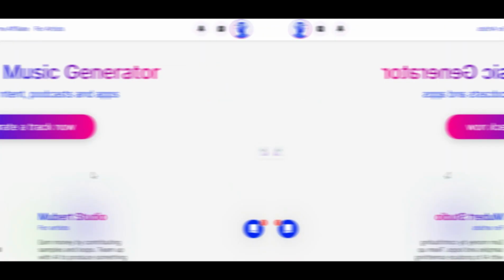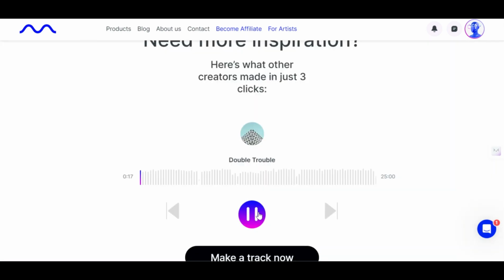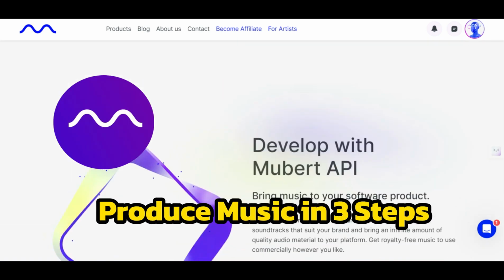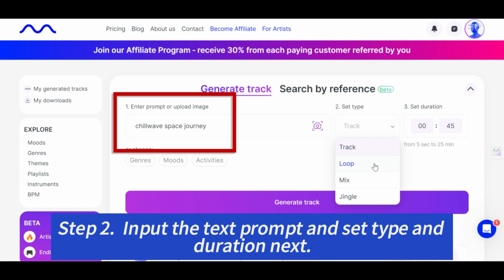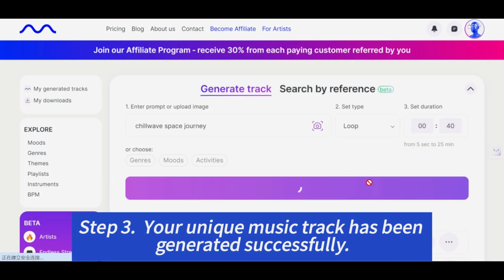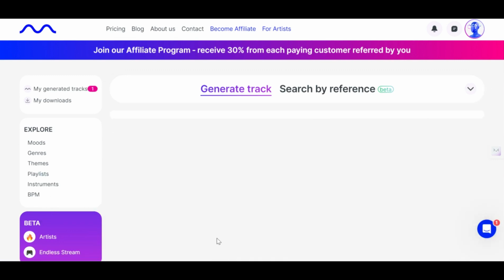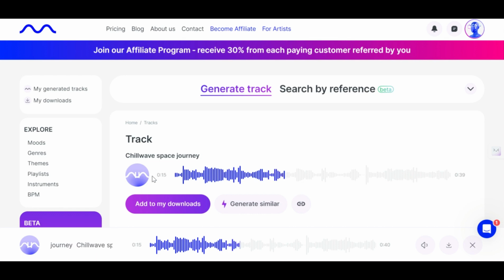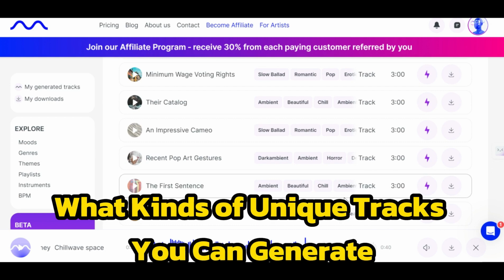How to Make Royalty Free Music by AI Music Generator from Prompt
Learn to use the best Mubert AI music generator from prompt to create royalty-free music for artists and beginners. Whether you're a content creator, a musician, or just someone who loves experimenting with new technology, this tutorial will guide you through the process of making your own unique tracks from simple text prompts in 3 steps.

This is the quick timestamps of this video:
00:22 Introduction to Mubert AI Music Generator from Prompt
           How to Make AI Music by Mubert
00:48 Step 1.  Start to generate your music track.
00:54 Step 2.  Input the text prompt and customize your settings.
01:08 Step 3. Generate your track successfully.

Drop your thoughts and experiences with AI music generation in the comments below — we'd love to hear from you!